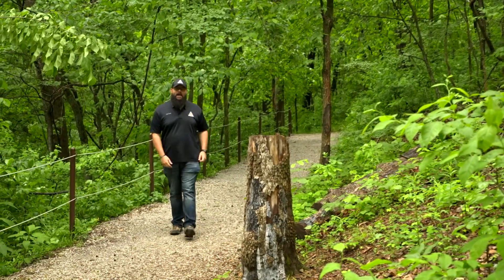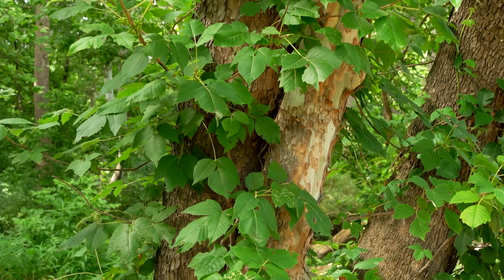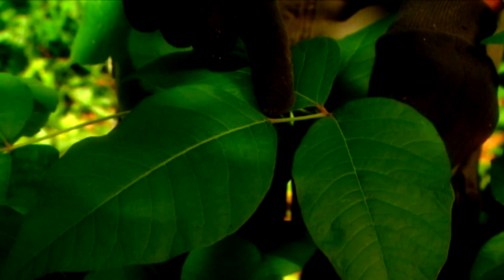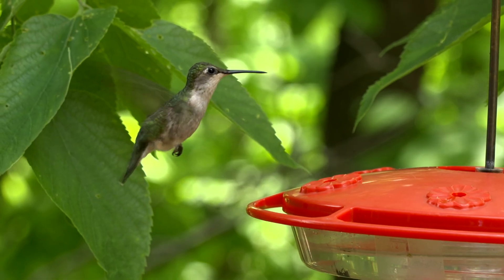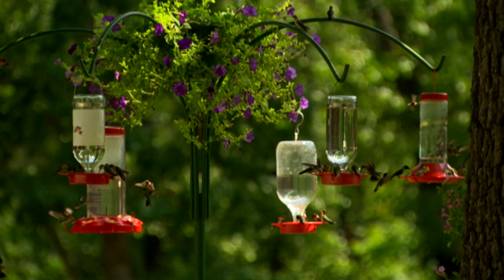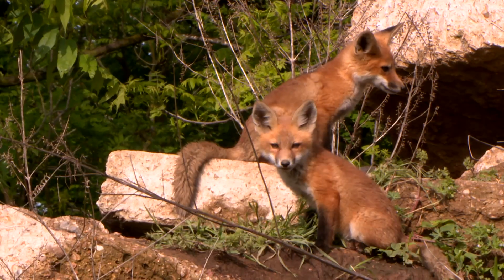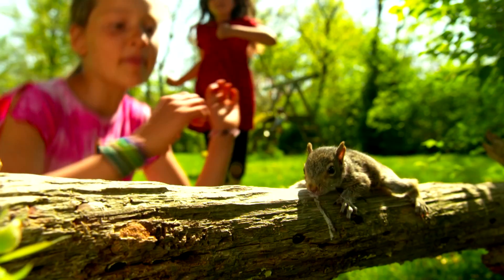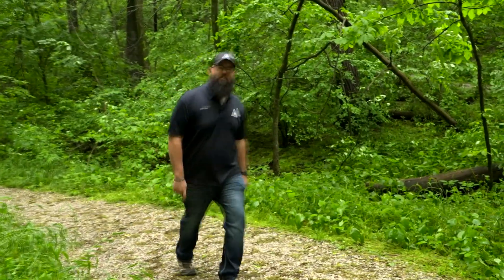Nature's Calling - Poison Ivy, Hummingbirds, Keep Wildlife Wild (June 2025)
Get valuable tips and info about Poison Ivy, Hummingbirds, and Keep Wildlife Wild in this monthly video segment.